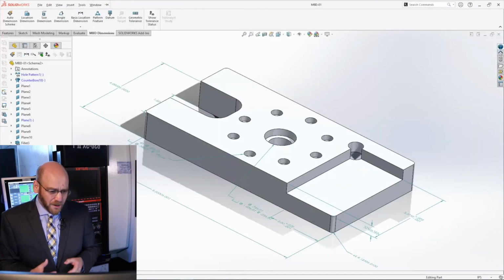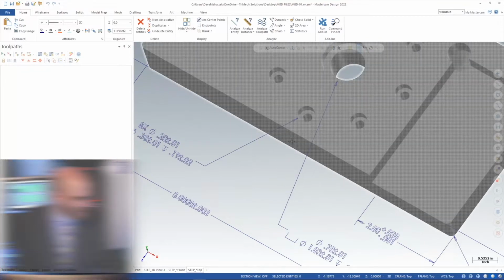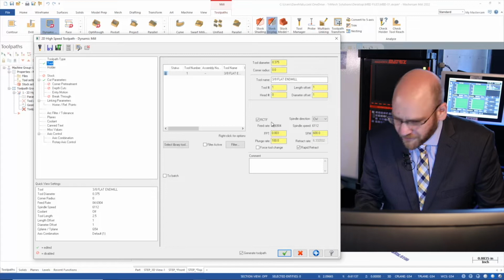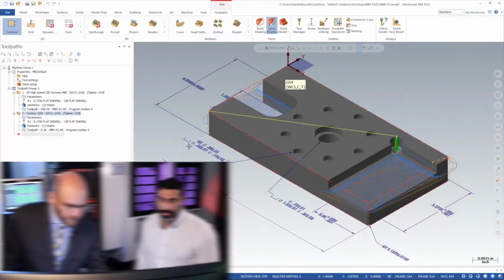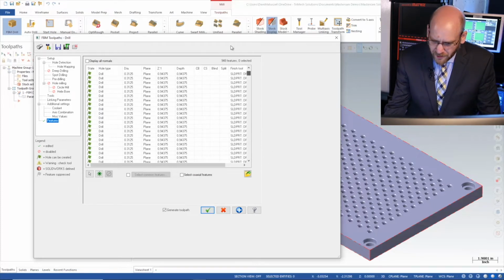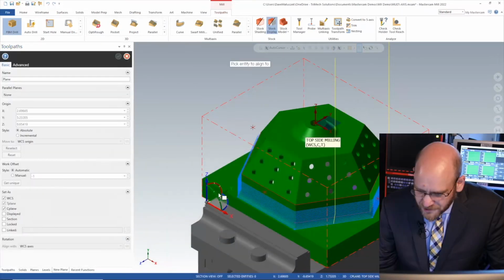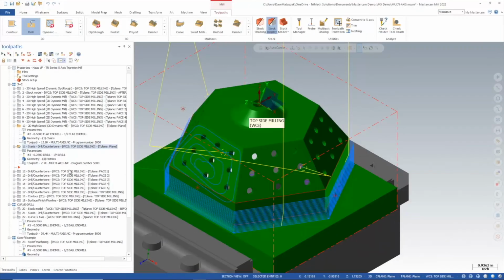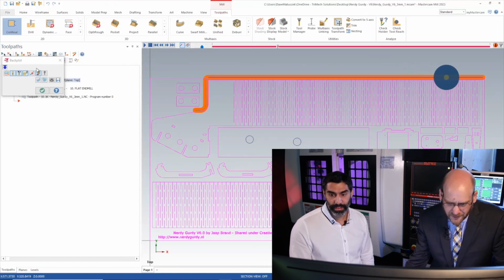Benefits of MBD for CNC programming